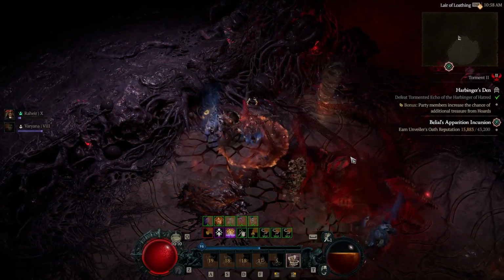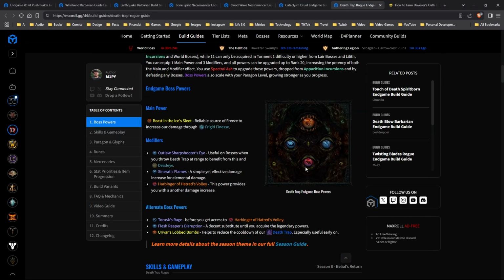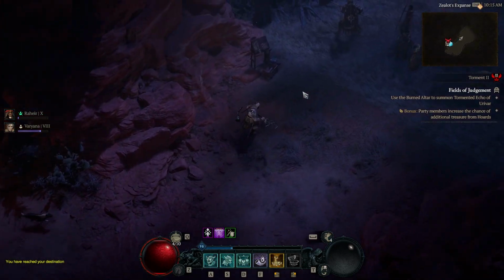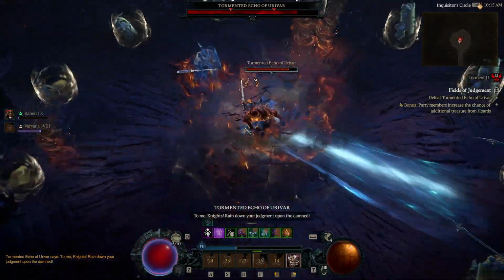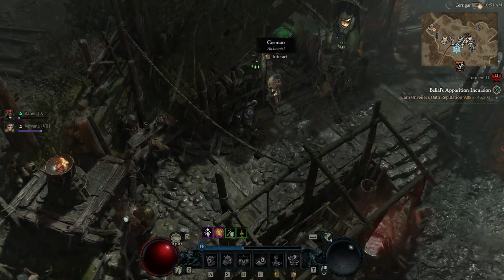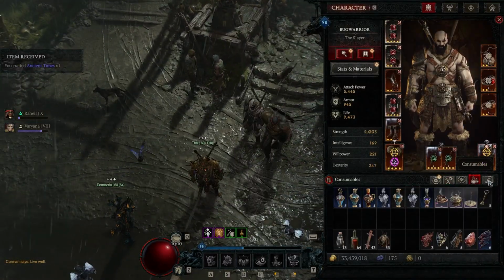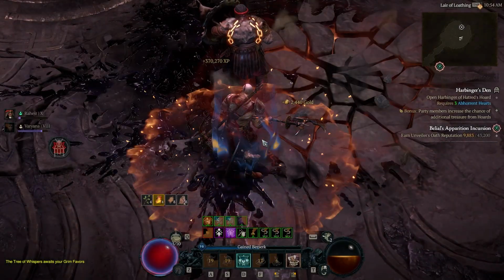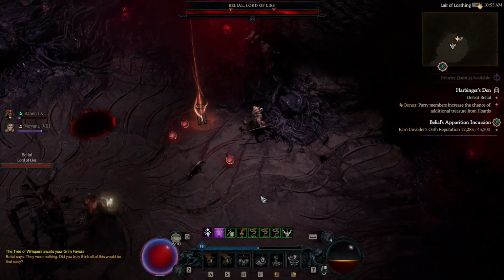Diablo 4 - How To DEFEAT & get KEYS for Harbinger of Hatred Boss!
In this episode of Bug Warrior, I’ll walk you through everything you need to know to defeat the Harbinger of Hatred in Diablo 4 Season 8—and how to farm the keys to unlock his chest.

This boss is one of the most important in the game right now. His power shows up in nearly every top-tier build for Barbarian, Druid, Necromancer, and even Rogue. That makes unlocking his ability a priority if you're looking to push your build to the next level.

To face the Harbinger, you’ll first need Abhorrent Hearts, which drop from the new boss Urivar located in Nahantu. I’ll show you how to beat Urivar efficiently, what keys to look for, and how to convert materials if needed.

Then we’ll dive into the Harbinger fight itself, including key tips to survive his one-shot mechanics, how to handle Akarat’s orb phase, and how to time your attacks. I’ll also cover how to prepare for the fight using elixirs, alchemy, and the right build strategy—especially if you’re coming in as a Barbarian.

Plus, there’s a chance mini-Belial will spawn after the fight, giving you access to Betrayer’s Husks—another important ingredient for progressing through Season 8.